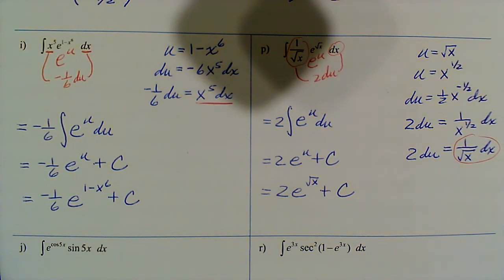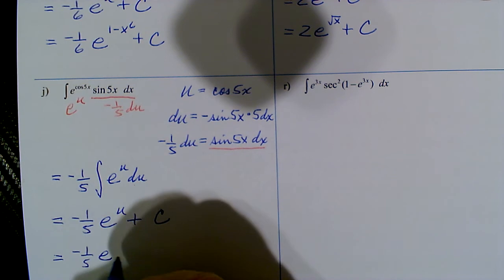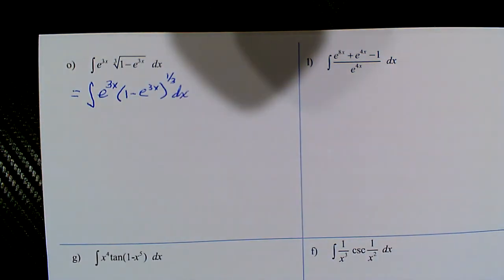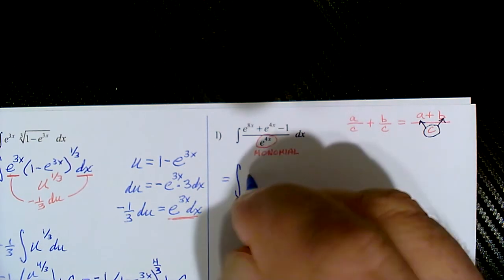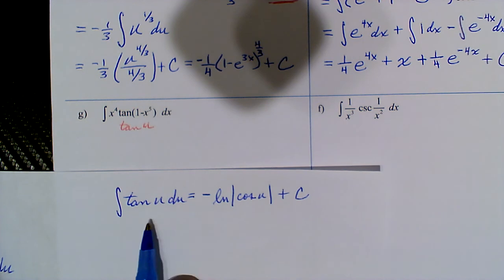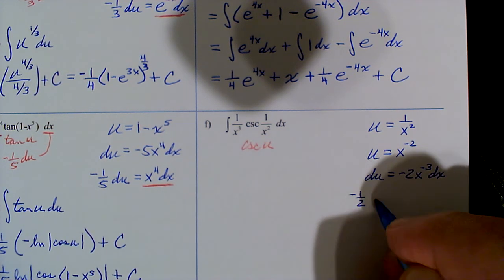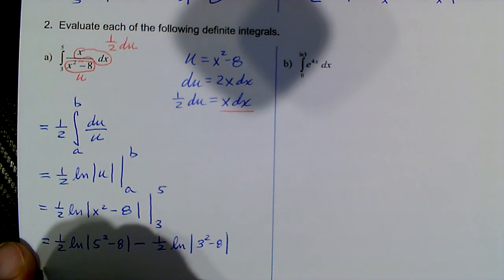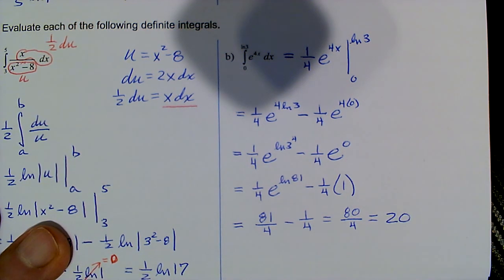121 Exam I Review Video Lecture Part III